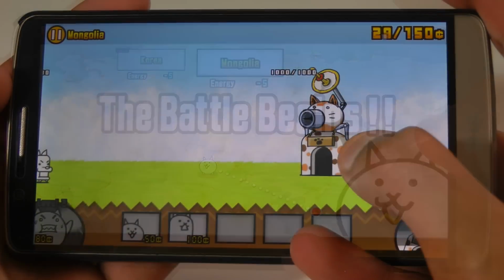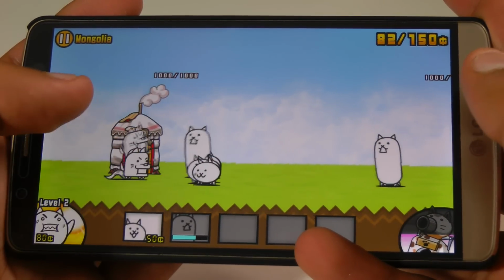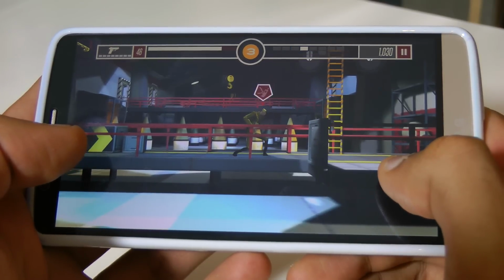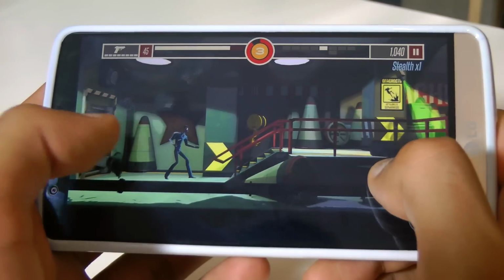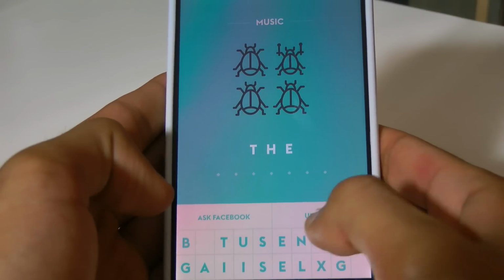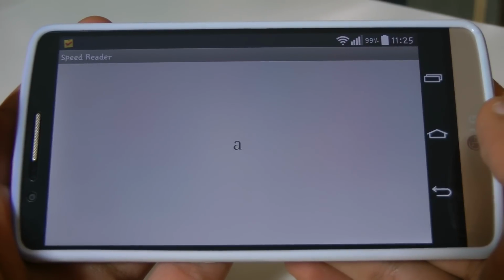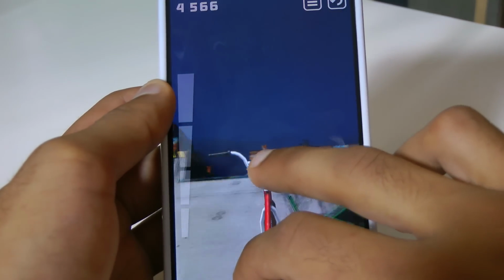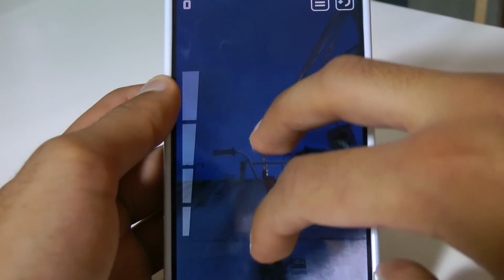Best Android Apps and Games October-November 2014!